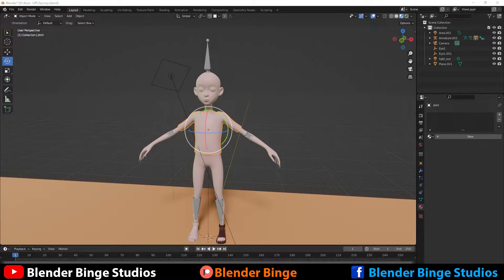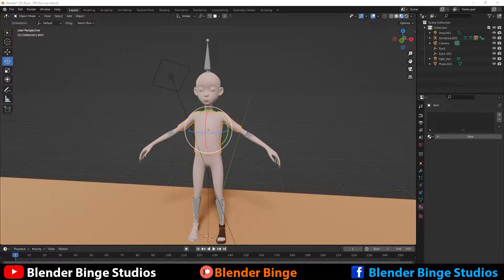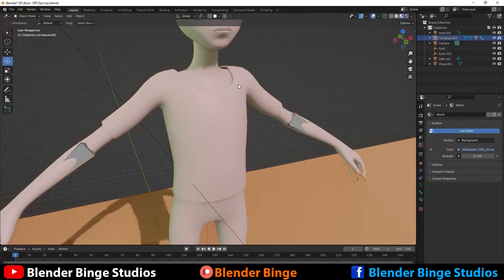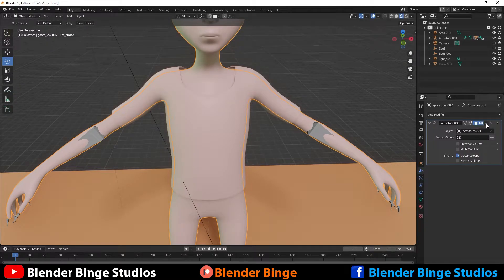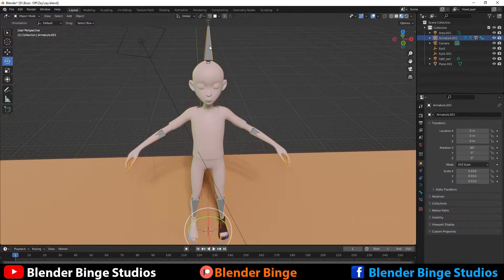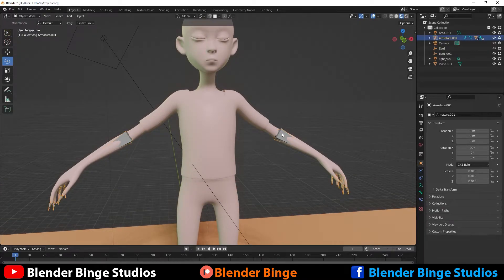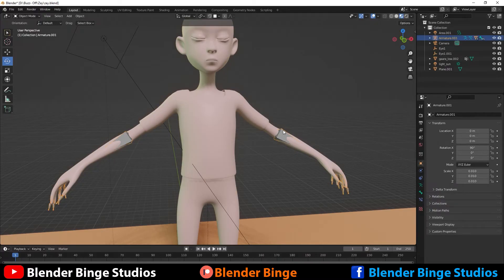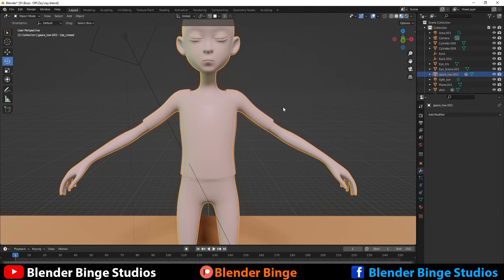How to remove an Armature from a character in Blender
Gumroad How to remove an Armature from a character in Blender